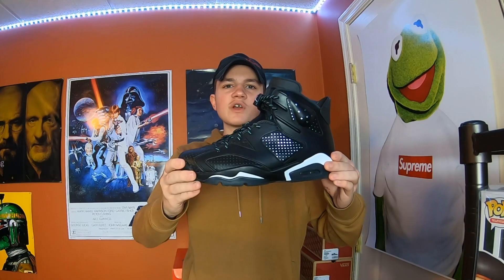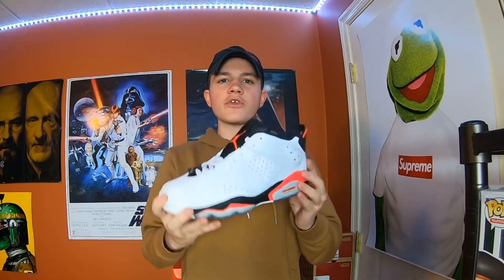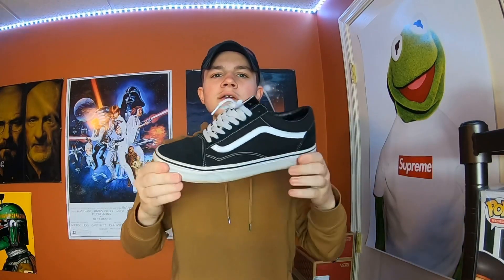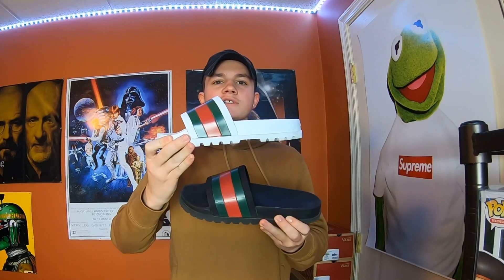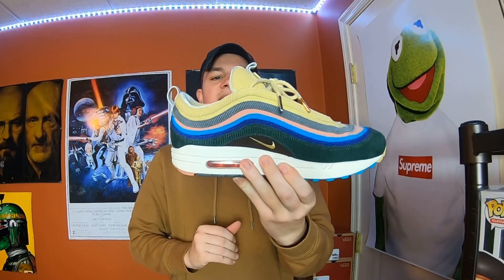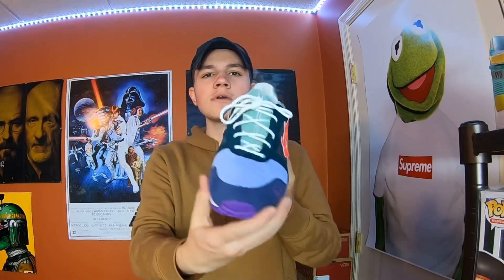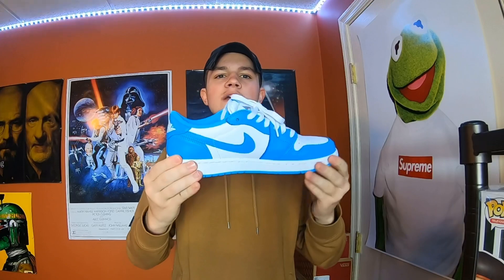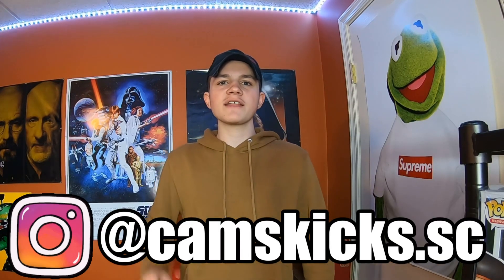My Entire Updated Sneaker Collection!!! (Lots Of Heat!)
In this video; I show my entire updated sneaker collection! Make sure to check out these videos, if you haven’t already seen them: